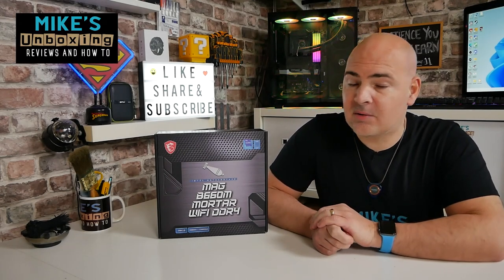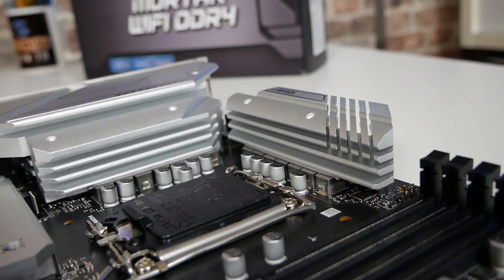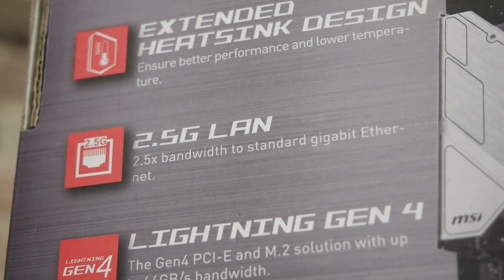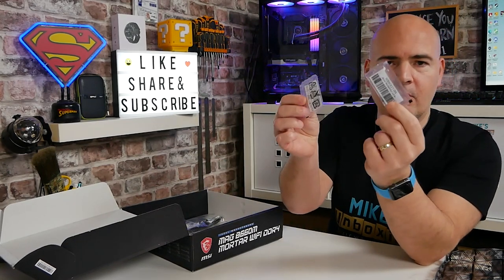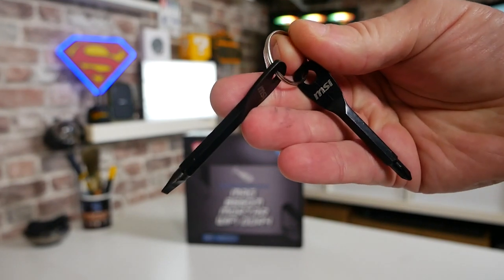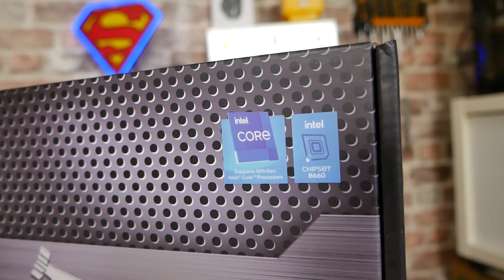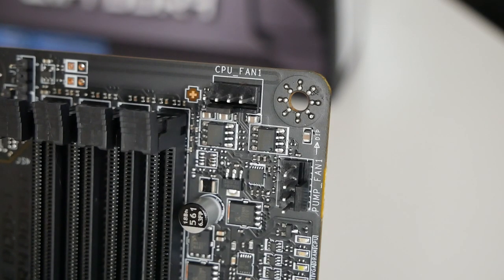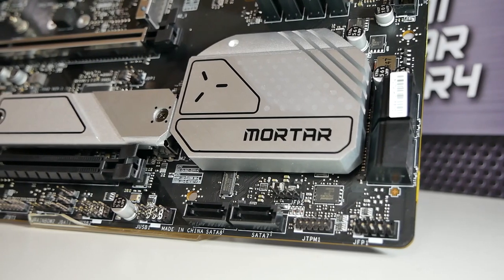BEST BUDGET B660 12th Gen Motherboard MSI B660M Mortar DDR4 WiFi Unboxing & Overview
BEST BUDGET (Hopefully) B660 12th Gen Motherboard MSI B660M Mortar WiFi  DDR4 Unboxing and overview. This board is a BEAST! The power delivery and Heatsinks look really good!
Amazon Local
Ebay UK
Ebay US
Ebay CA
Ebay AUS

MAG B660M MORTAR WIFI DDR4 is a popular and well known sub brand of MSI because of its tough and solid image. Micro and Mighty. It features the robust 12+1+1 60A Duet Rail Power System and 6 layers PCB design, which is ready to push the Intel Core i5-12400 And other CPU's to the limits!

UPDATED MSI MSRP
B660 MAG B660 TOMAHAWK WIFI  £219.99
B660 MAG B660 TOMAHAWK WIFI DDR4 £209.99
B660 MAG B660M MORTAR WIFI  £209.99
B660 MAG B660M MORTAR WIFI DDR4 £199.99
B660 MAG B660M MORTAR £199.99
B660 MAG B660M MORTAR DDR4 £189.99
B660 MAG B660M BAZOOKA  £179.99
B660 MAG B660M BAZOOKA DDR4 £169.99
B660 PRO B660-A  £169.99
B660 PRO B660-A DDR4 £159.99
B660 PRO B660M-A WIFI  £159.99
B660 PRO B660M-A WIFI DDR4 £149.99
B660 PRO B660M-A  £149.99
B660 PRO B660M-A DDR4 £139.99
B660 PRO B660M-G £119.99
B660 PRO B660M-G DDR4 £114.99
B660 PRO B660M-B £114.99
B660 PRO B660M-B DDR4 £109.99
B660 PRO B660M-E £104.99
B660 PRO B660M-E DDR4 £99.99
B660 PRO B660M-C EX DDR4 £149.99

Features
HUGE extended heatsink design with almost half a kilo of heatsink material
12+1+1 Duet rail power system using ISL99360 60A DrMOS
Onboard 2.5Gb LAN and Intel Wifi 6E and Bluetooth 5.2
Dual M.2 slots with heavy duty heatsinks
FAST USB 3.2x2 TYPE C
Core BOOST and Memory overclocking up to 4800mhz
Easy install M.2 clips as standard
Pre Installed I/O Shield
MSI Debug LEDs for troubleshooting
PCIe Gen 4 Support
Dual 5v ARGB headers and Single 12 RGB header
4 Fan headers